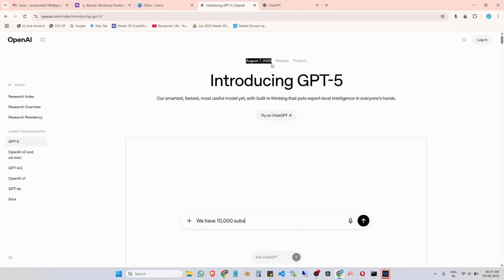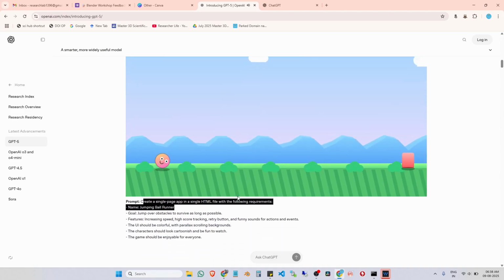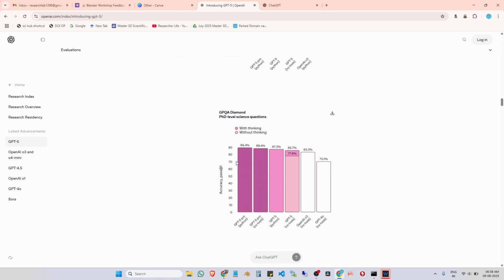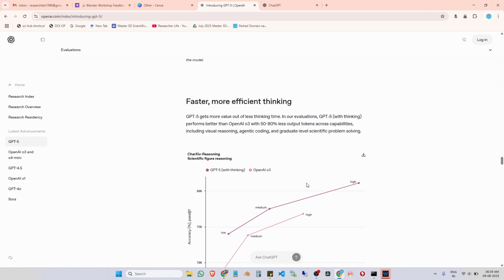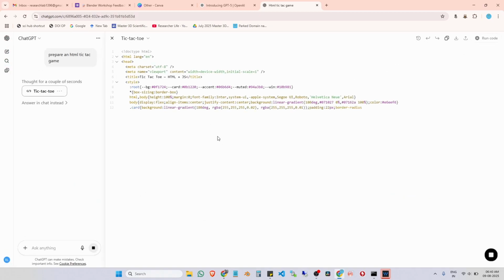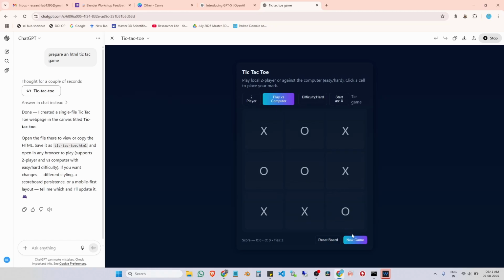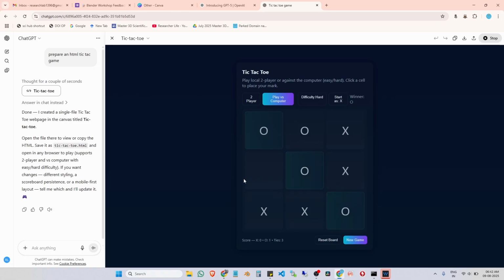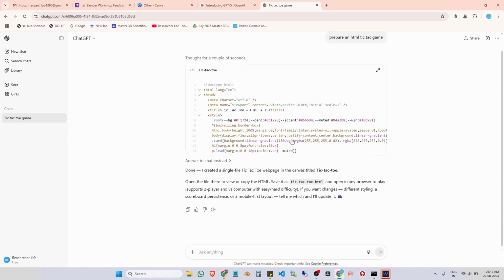Features of ChatGPT 5 | How to Use It for Free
In this video, you’ll discover the amazing new features of ChatGPT 5 and learn how you can use it for FREE! 🚀

We’ll cover:
✅ What’s new in ChatGPT 5
✅ Key upgrades from ChatGPT 4
✅ How to access ChatGPT 5 without paying
✅ Best use cases for productivity, research, and creativity
✅ Pro tips for getting the most out of the AI

💡 Highlights of ChatGPT 5 Features:

More natural and human-like responses

Improved reasoning and accuracy

Better long-context understanding

Advanced coding & problem-solving abilities

Smarter creative writing and idea generation